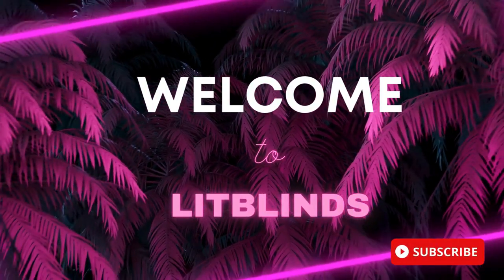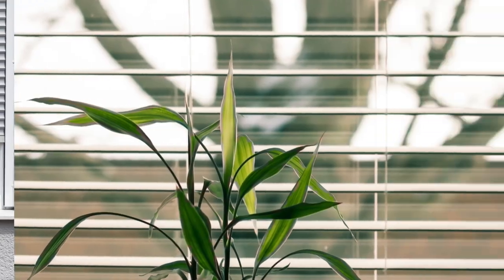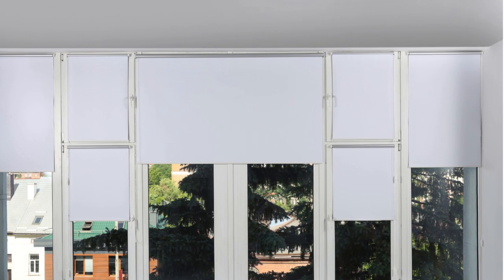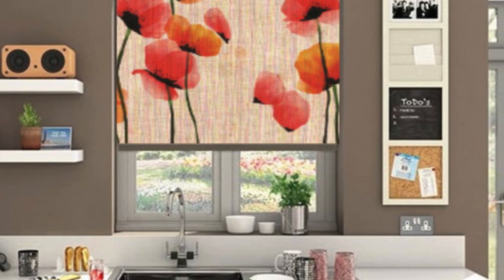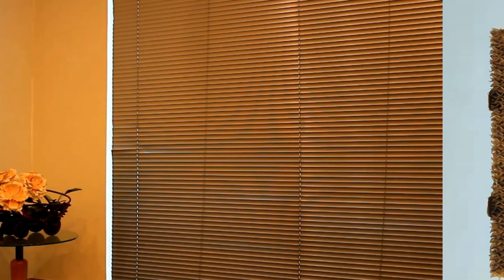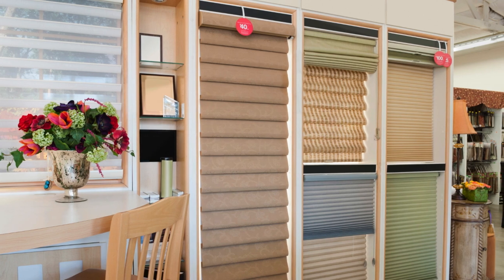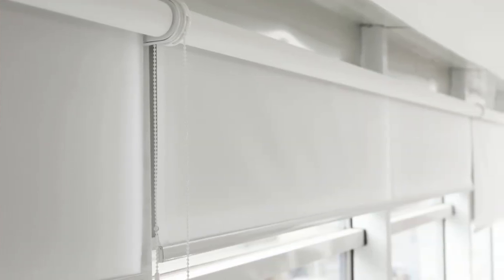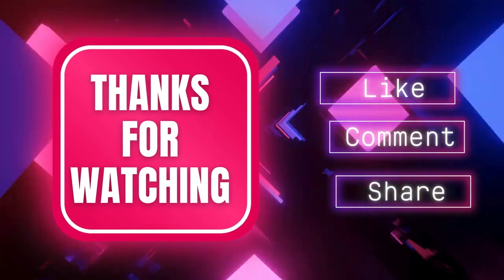Different Types of WINDOW BLINDS & SHADES | Window Blinds INSTALLATION